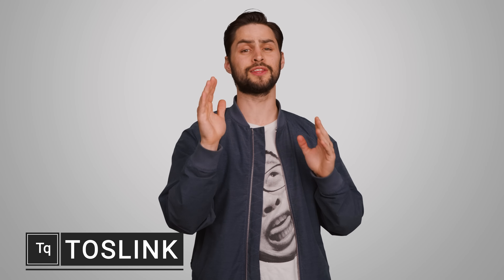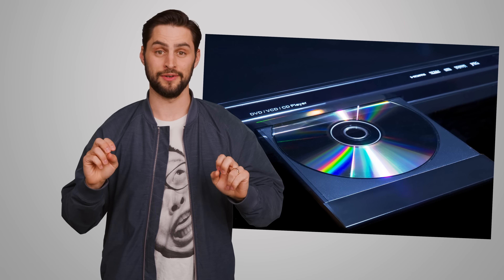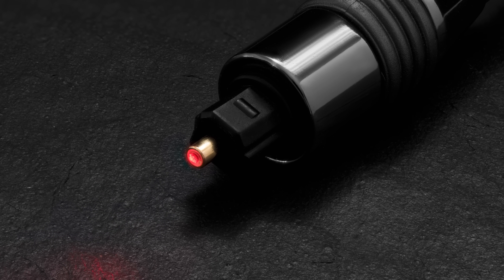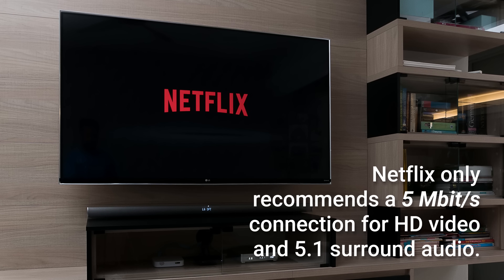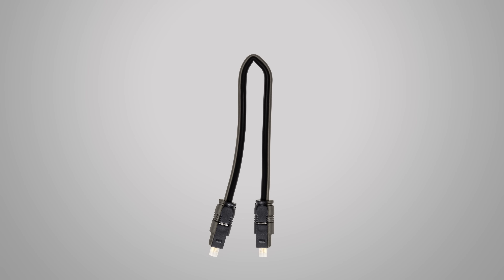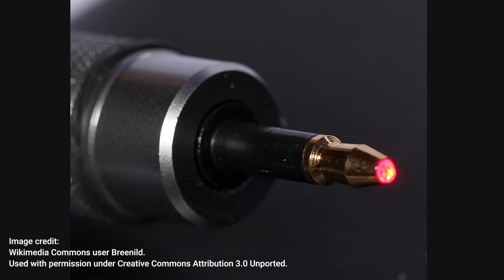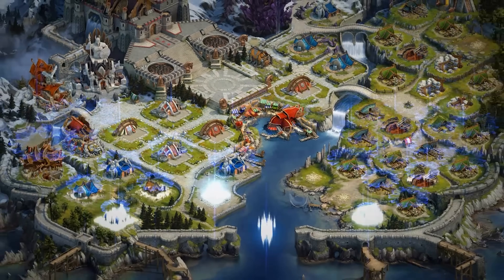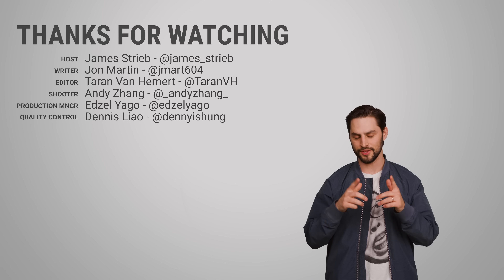Why IS This COOL Cable Dying? - TOSLINK Optical Audio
Get 200 Gold and a Protective Shield for free
Do their test and find out what kind of Viking you are
Bonus: get fast leveling tips from Einar the Wise

Why is the optical TOSLINK audio connector disappearing?